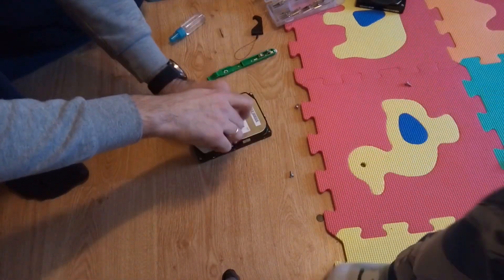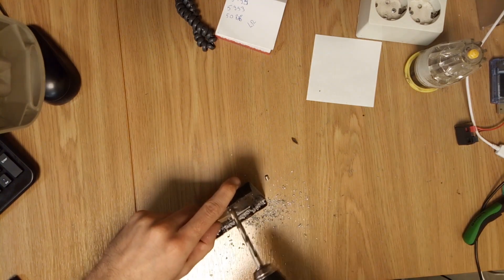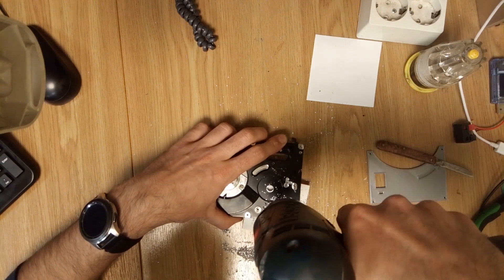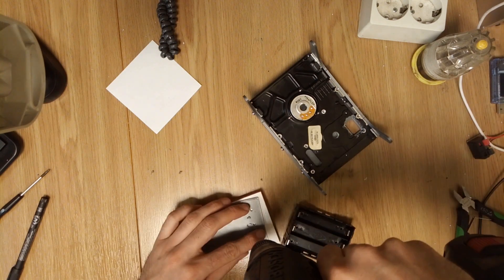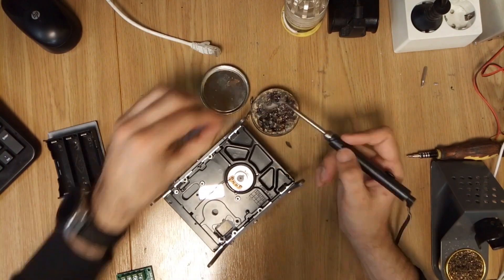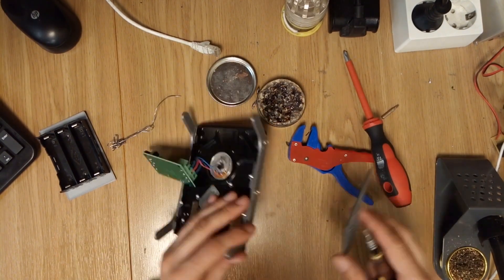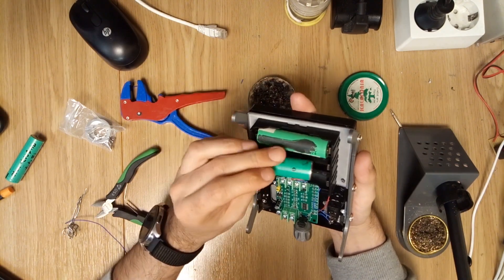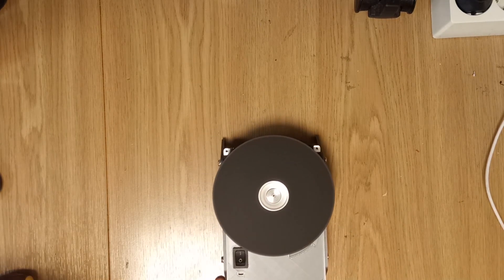DIY Mini Grinder from an Old HDD – Easy Recycling Project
🔥 **DIY Mini Grinder from an Old HDD!** 🔥

Hey everyone! In today’s video, I’m repurposing an **old hard drive** and turning it into a **mini grinder** using 3D-printed parts and some budget-friendly electronics! This is a fun and simple project that’s perfect for anyone who loves **DIY builds, 3D printing, and upcycling old tech**.

✅ Disassembling an old HDD for parts
✅ 3D printing custom parts (found on Printables)
✅ Adding a **DC motor speed regulator** for better control
✅ Using **old laptop batteries** for power
✅ Assembling everything into a working mini grinder

⚡ It may not be super powerful, but it’s great for **small cutting and sanding tasks**. If you love creative DIY projects, this one is worth trying!

🔹 Old HDD
🔹 PLA filament for 3D printing
🔹 DC motor speed regulator (AliExpress)
🔹 Laptop battery pack
🔹 Grinder disc

Have you ever repurposed an old hard drive for a DIY project?

🔗 **More DIY Projects:**
▶️ [Insert Playlist Link]

📸 Instagram: [Insert Your Instagram Link]